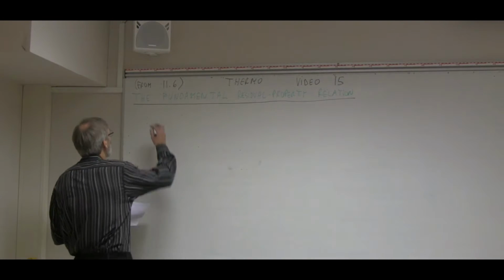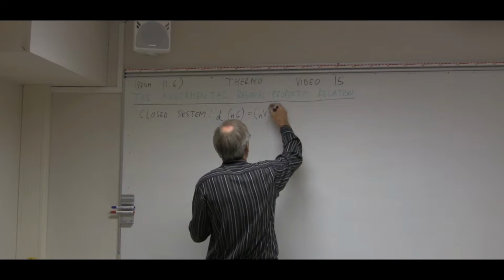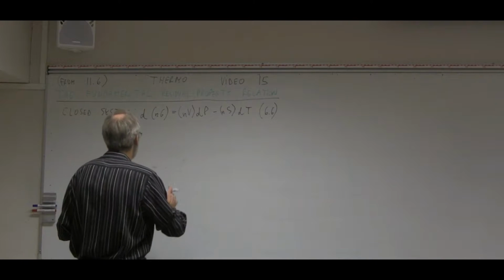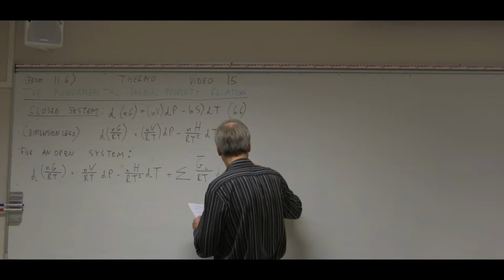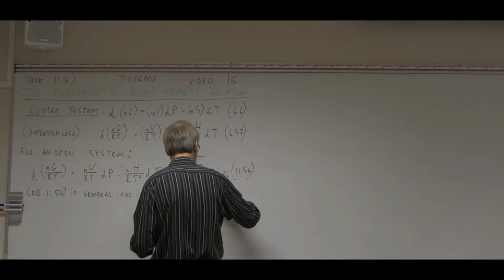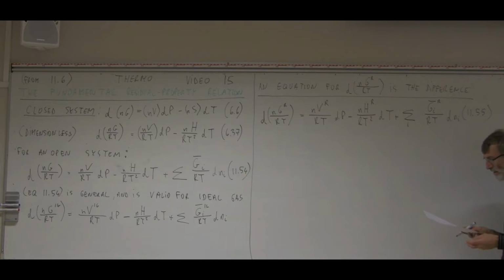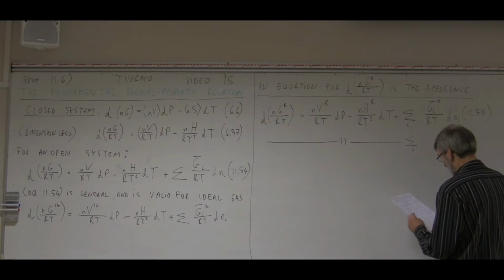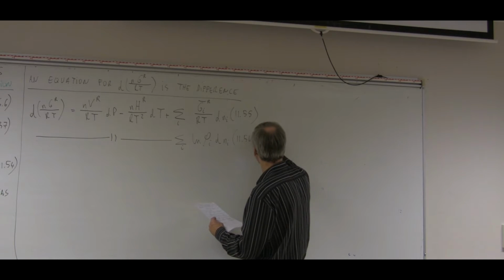Fudamental Residual Property Relation-Thermodynamics15-Lars Erik Øi